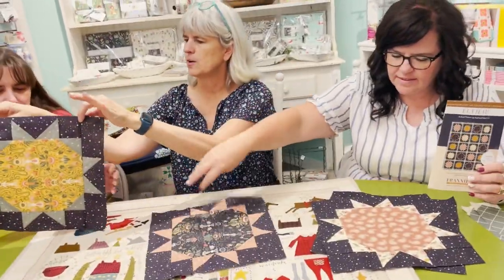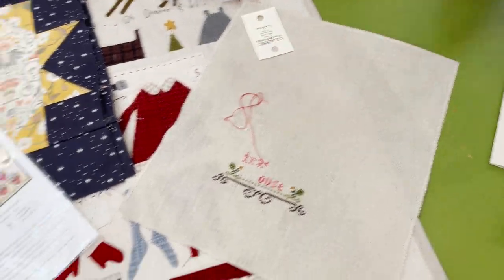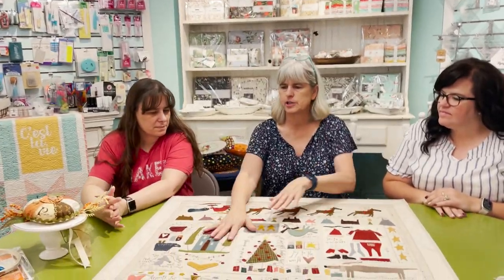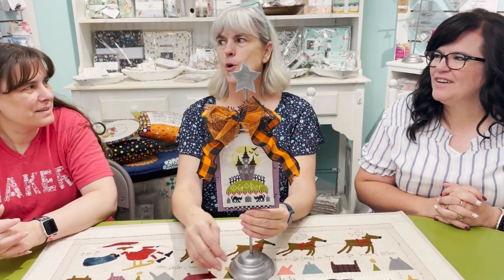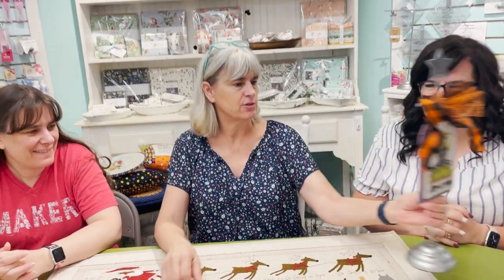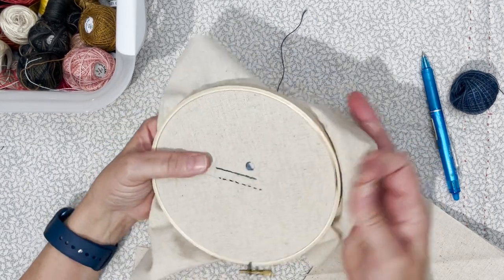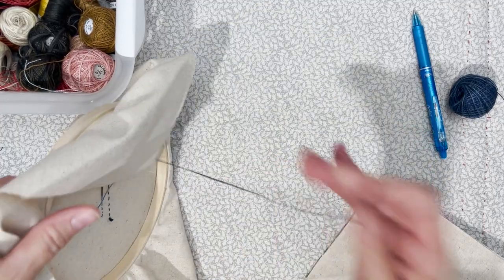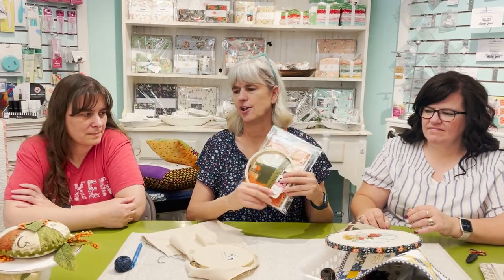Embroidery 101, How-to and Tips - Table Talk Sept 1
Today, we have Sandy sit with us to demonstrate some basic embroidery stitches, we will be talking about projects, new hilltop design, and sharing some tips on embroidery stitches!

- ⏱ Timestamps -
0:00 Intro
0:30 Robin's quilt blocks and cross stitch in process
2:45 Anna's quilt blocks and finished Autumnal Quilt
6:20 First Month's Santa the Tree, the Turkey and Me block
7:05 October Hilltop design
8:20 Sandy talking about some new designs in process
9:43 WitchFest 2022
11:27 This week's giveaway showing & Last week's giveaway announcement
12:45 Embroidery projects showing
16:45 Anni Downs Story of My Day
23:00 Differences of embroider on clothing v.s. fabric
26:26 Embroidery Stitches Demo
26:45 Running Stitch
29:00 Backstitch
32:52 Stemstitch
35:10 Satin Stitch
39:57 French Knot
41:25 Lazy Daisy
42:36 Chain Stitch
44:45 Woven Wheel
49:15 Giveaway Question - Leave a comment to win a kit!